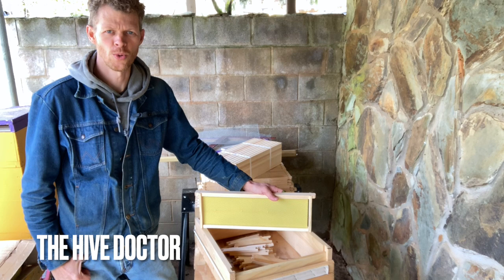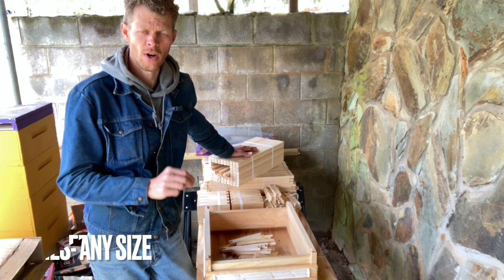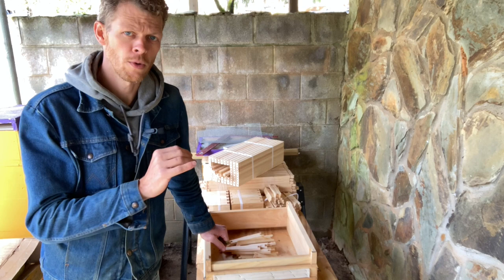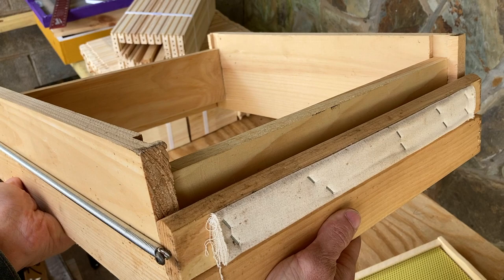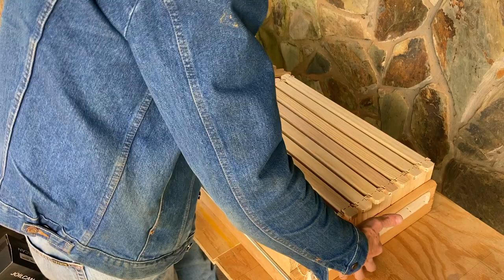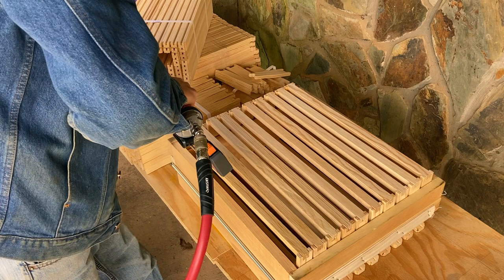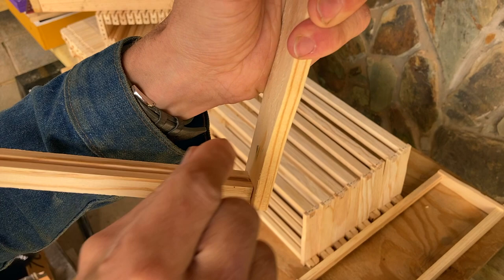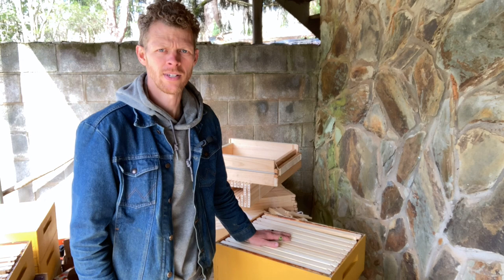How to Build Frames//Building Beekeeping Frames using Frame Jig//Build Any Frame Size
Get your tactical-style beekeeping gloves here: (make sure to get the correct size)

In this video, I show you how to make frames of any size: deep hive bodies and honey supers.

The tools you need are pretty simple and once you have your work space set up, you have your very own assembly line. It's important to assemble the frames correctly and this video shows you how.